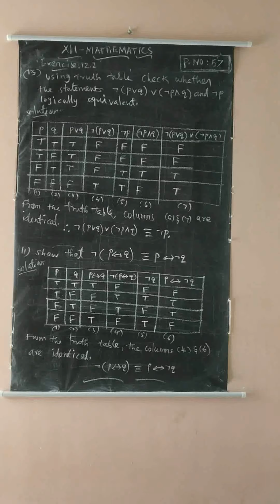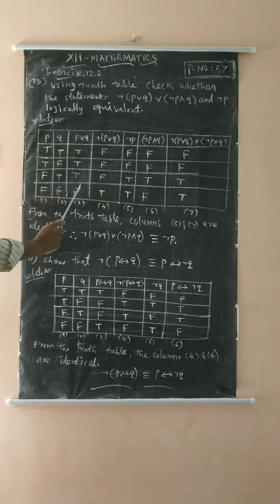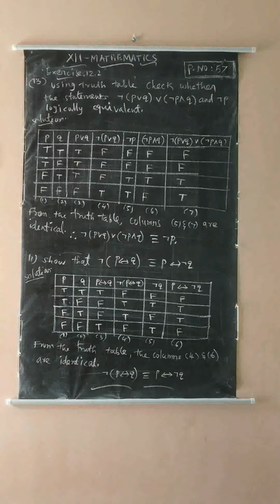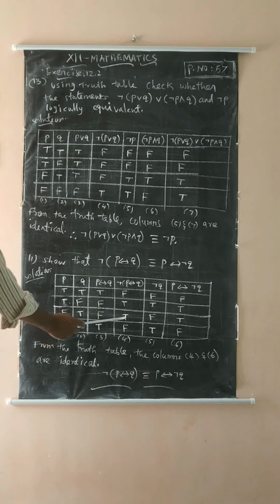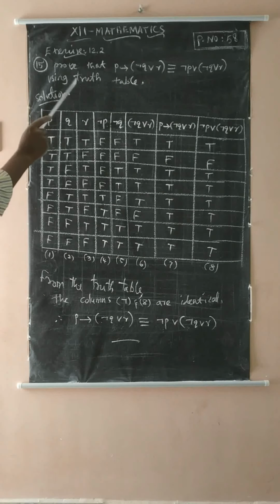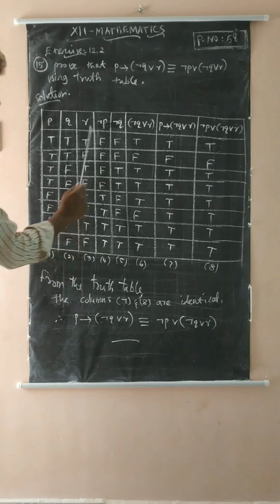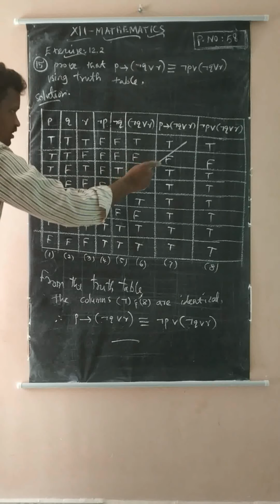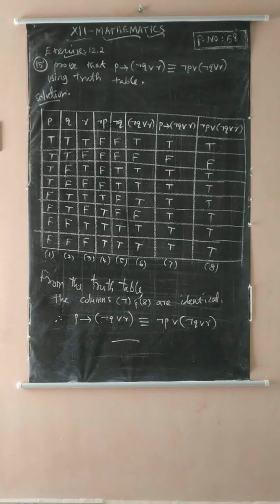Adhiyaman matric hr see school xii maths chapter-12 discrete mathematics part- 31